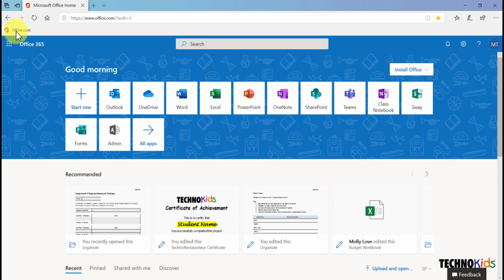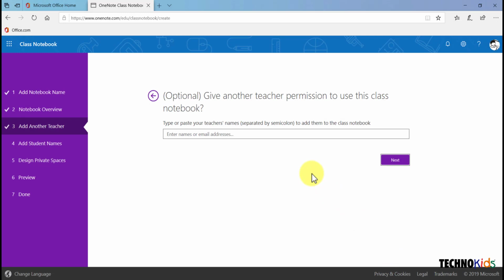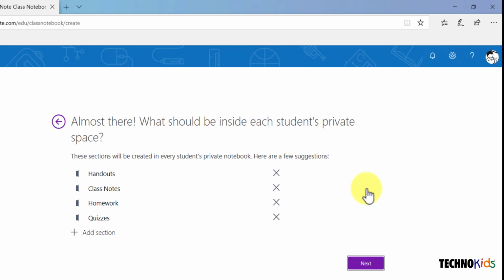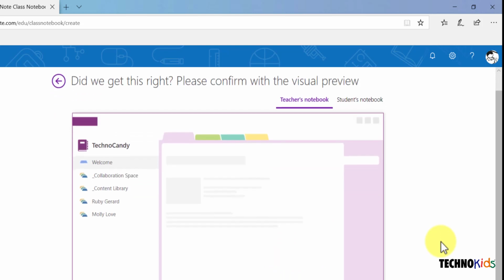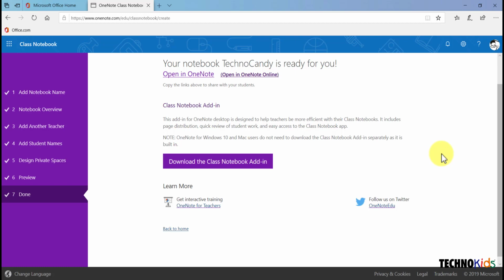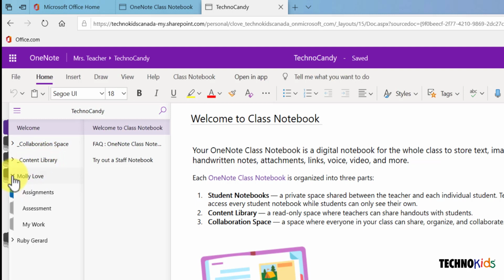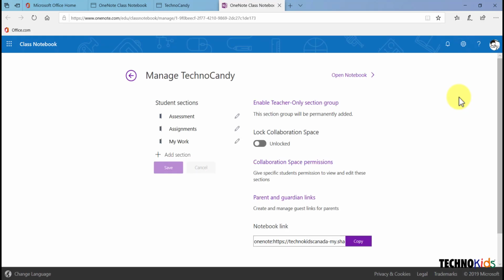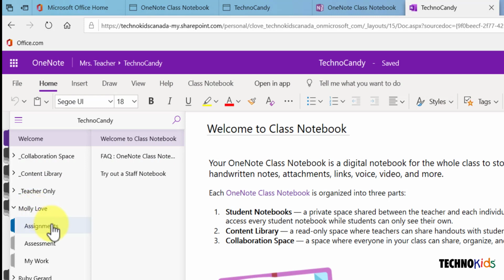2020 | Create a TechnoKids Class Notebook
Create a TechnoKids Notebook using OneNote Online. Turn your TechnoKids project into a OneNote Class Notebook. This is a guided creation where you will give your notebook a name, see a notebook overview, add co-teachers and students, and prepare the private spaces for your Students' Notebook.